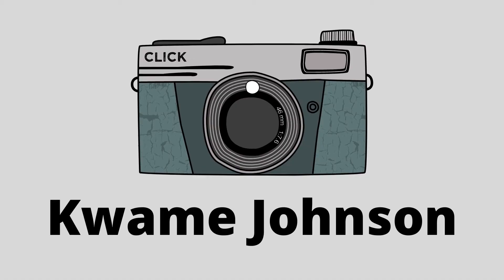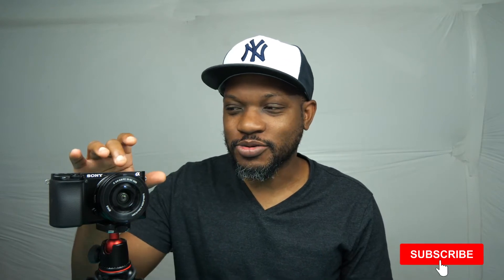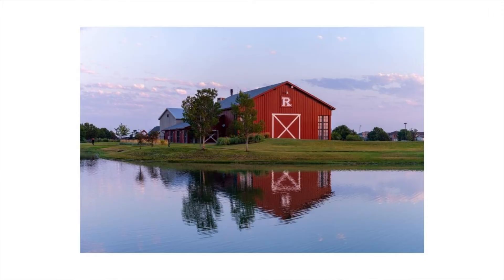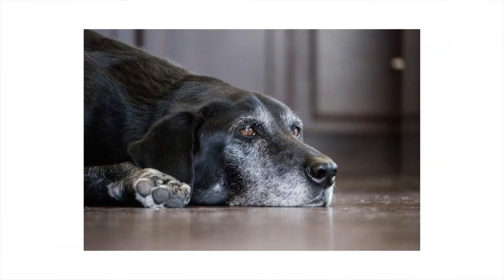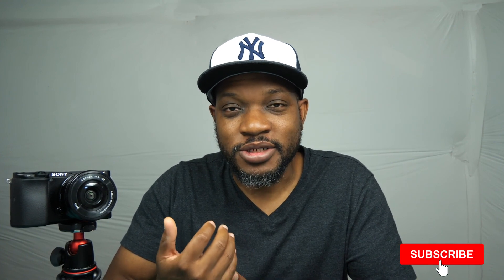Sony A6100 A Great Camera For 2020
The Sony A6100 is a great deal for anyone getting into photography or video in 2020. With fast hybrid AF the Sony A6100 brings high speed, accuracy and tracking performance to meet the stringent auto focus demands of 4K movies. More effective use of the focal plane phase-detection system enables more stable AF, while the contrast-detection AF system contributes to overall accuracy.

00:00 - Introduction
00:53 - Camera overview
03:38 - Video overview
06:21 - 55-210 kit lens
07:32 - Where it fits in for me
09:22 - Build Quality
10:08 - Autofocus
12:33 - My conclusion

Get the Sony A6100 below. By using the links below it really helps me maintain the site and create reviews.

Sony A6100 2 Lens Bundle
Sony A6100 with Kit Lens

Products links:
2017 iPad Pro 12" 512gb
Apple Pencil
Magic Mouse 2
Brydge Keyboard
Logitech Keyboard
iPad Stand
Sd Card Reader
USB Reader

Panasonic G9
Battery Grip
Panasonic 12-60mm F3.5-5.6
Sigma 25mm F1.7
Sigma 60mm F2.8
Panasonic 45-210mm

Sony A7 ii
Sony 24mm F2.8
Sony 85mm F1.8

This project will always be free and free of any advertising (except youtube ads). I do this out of passion for street photography. My goal is to inspire people through photography and video from around the world.